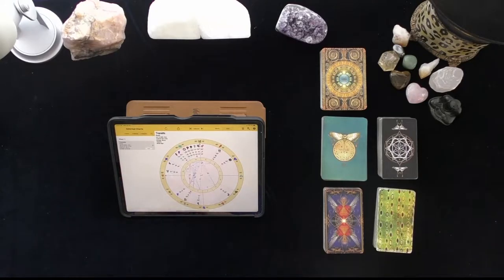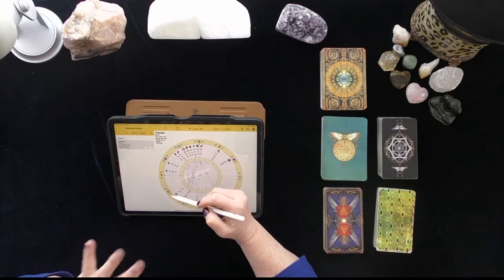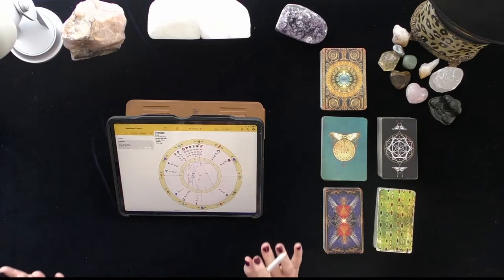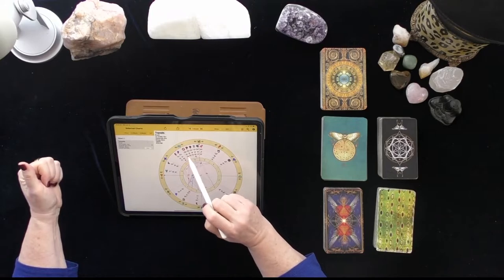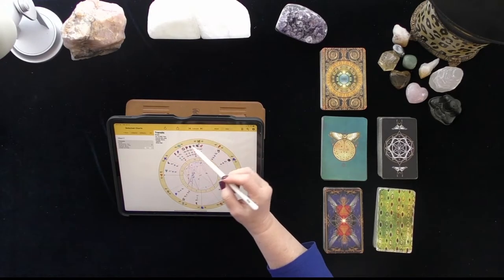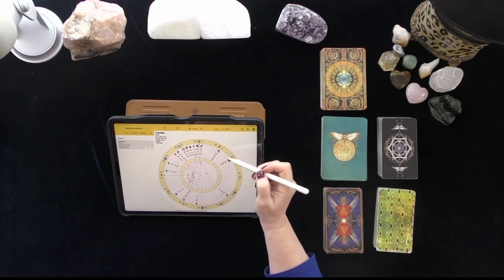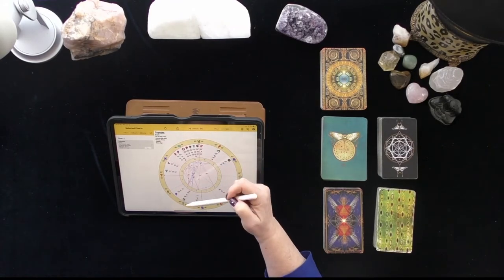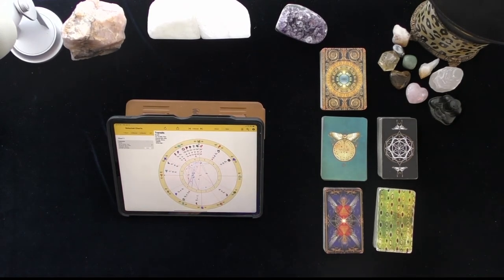ASTROLOGY TODAY! THE GREAT ROMANTIC RESET! AVOID CONFLICT WITH SOMEONE AUTHORITATIVE!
~LOVE TAROT~LOVE READINGS~TIMELESS,, TODAY, THOUGHTS FEELINGS INTENTIONS, WILL MY EX RETURN?  YOU VERSUS THEM, WHO IS COMING TOWARDS YOU! IRISH DONNA TAROT, 2022
Donna Wilder-Hart~Astrologer, astrology, tarot card readings
Highlighted Review
5 INDEPENDENTLY VETTED FEEDBACK
 1 week ago
Absolutely amazing!! Told me how the weekend was going to go on Friday and things went just like she told me!!! Amazing!!! Thank you
Rating & Reviews
7,964 REVIEWS

Recent Customer Reviews
Thanks Donna you are always the best. Always calls it like she sees it. Very positive and uplifting. Thanks for everything

"Perfect!"

"Thank you! And right about the 2 week delay which was what you said would happen"

"She was very detailed!"

"ALWAYS AMAZING"

PERSONAL READINGS  @ IRISHDONNA.COM
ENTERTAINMENT ONLY ~OPINION ONLY OF THE PRESENTER; NO GUARANTEE OF ACCURACY. PERSONAL DECISIONS ARE THE SOLE RESPONSIBILITY OF THE VIEWER.